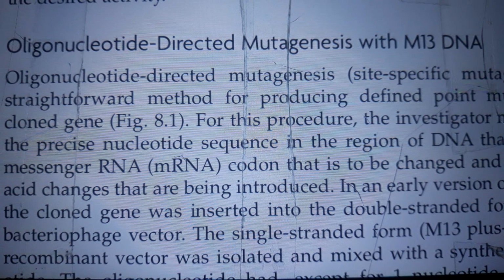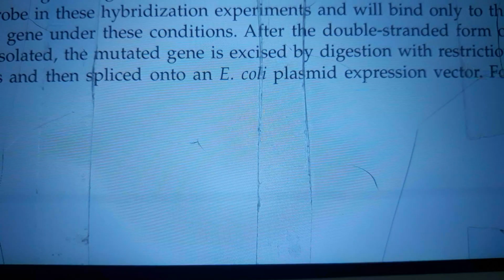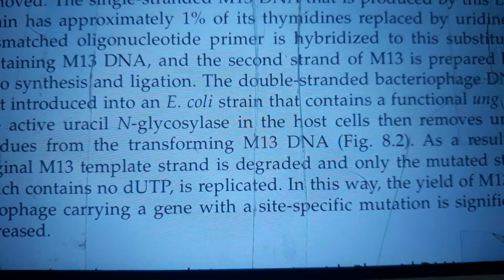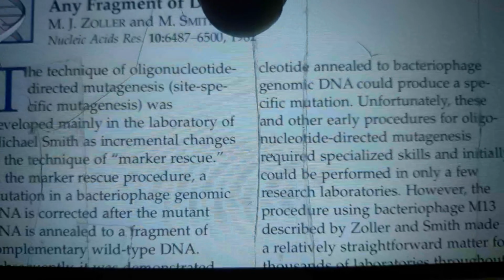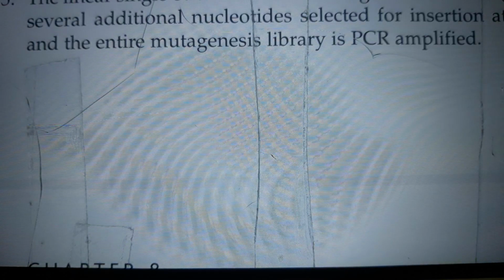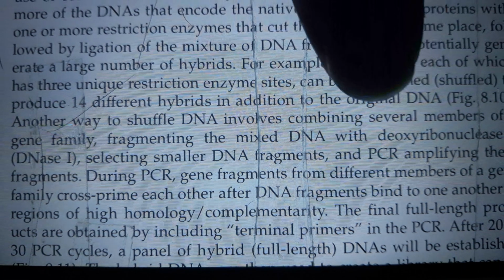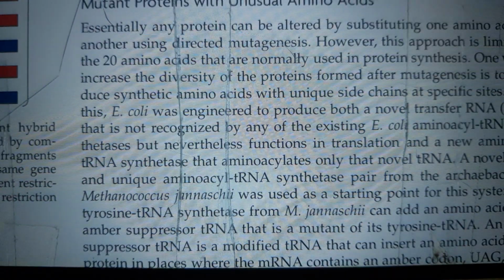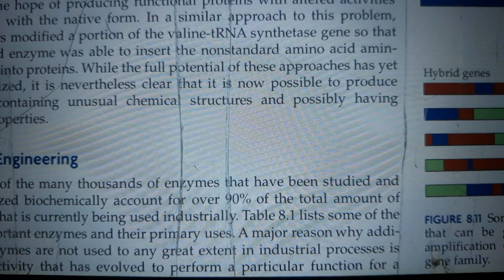AIIMS&NEET BIOLOGY &CSIR-NET LIFESCIENCES w/ BIOTECHNOLOGY-insertions& deletions.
Random insertion and deletion (RID) mutagenesis is a technique that introduces random mutations into a target gene by inserting or deleting bases at random position

Random insertion and deletion mutagenesis

Introduces random mutations into a target gene by inserting or deleting bases

Introduces any number of bases, incorporates nonnatural amino acids, and constructs a library of mutant genes

Applications

Searches for critical positions for protein folding or enzyme activity, and improves protein functions or creates artificial enzymes

Methods

Error-prone PCR mutagenesis, oligonucleotide-directed mutagenesis, cassette mutagenesis, and split-and-mix method

RID mutagenesis is a combination of random mutagenesis and high-throughput screening. It can be technically difficult, but a simple method called random insertional-deletional strand exchange mutagenesis (RAISE) can be used to introduce a variety of insertions, deletions, and substitutions.

In contrast to random mutagenesis, site-directed mutagenesis targets specific sites for mutation.

 The method, termed random insertion/deletion (RID) mutagenesis, enables deletion of an arbitrary number of consecutive bases at random positions and, at the same time, insertion of a specific sequence or random sequences of an arbitrary number into the same position.